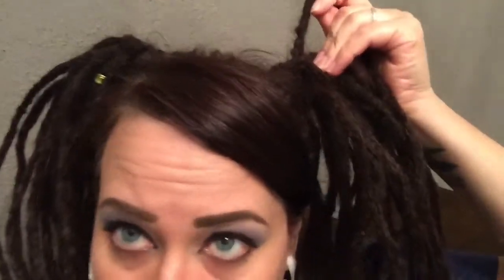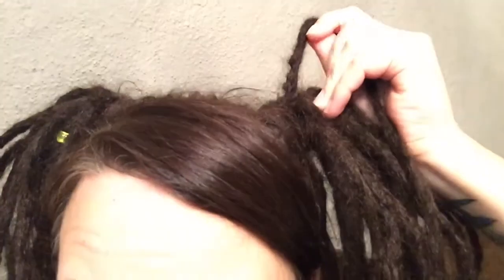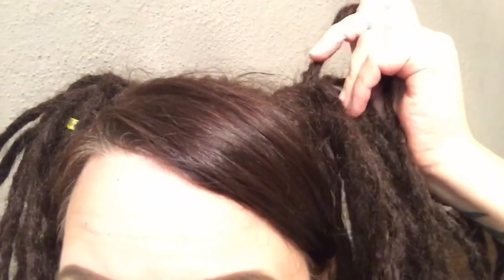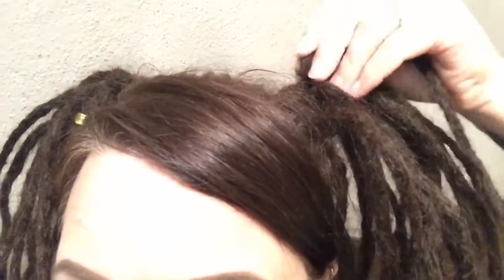Dreadlock Update: 1 Month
Update of my dreads (well, with extensions) at 1 month. I added extensions (which I made with real human hair) to my natural short dreadlocks when they were about 2 1/2 months old. This is my progress so far! :)